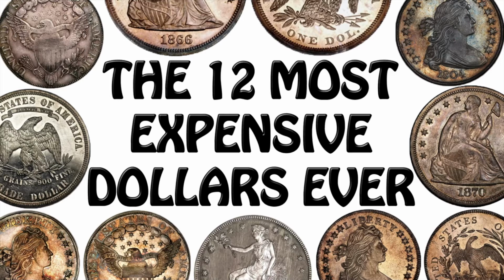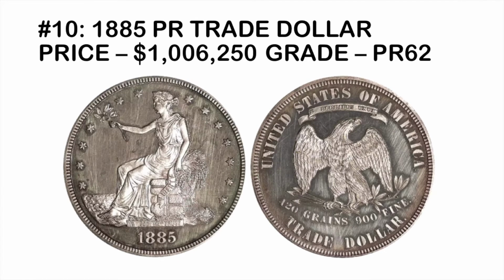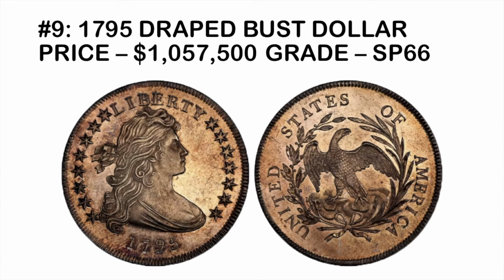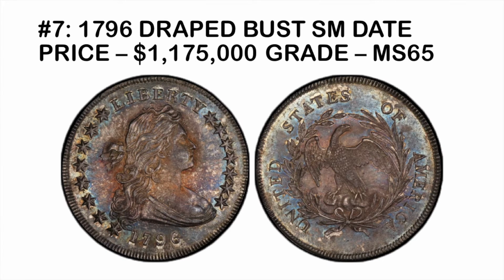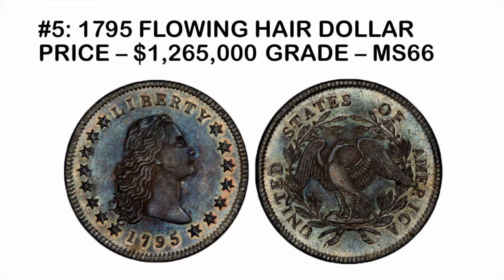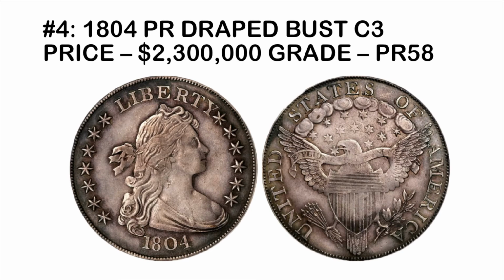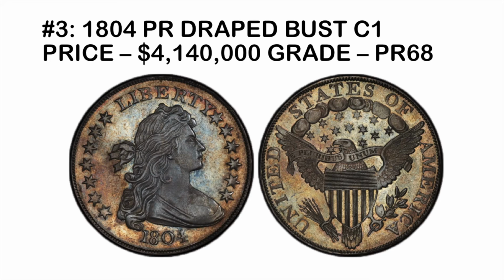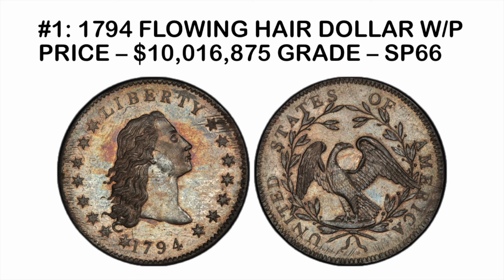The 12 Most Expensive Dollars In U.S. History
Some dollars are worth one hundred cents, and other dollars are worth millions of dollars. I went and compiled a list of the 12 most expensive dollars in United States history and am here with the results, and a lot of background information to explain the story behind them. The prices listed (with an official grade attached) reflect the auction record for that coin. Some of the coins are really old, while others are a sought-after error in good condition or a very early proof coin. Whatever the reason behind the immense value of the coin making it a dollars worth a lot of money is, I'll explain it and discuss how it got to that point. Best of luck making a pocket change find of the century (or a smaller one that still seriously helps you out)!